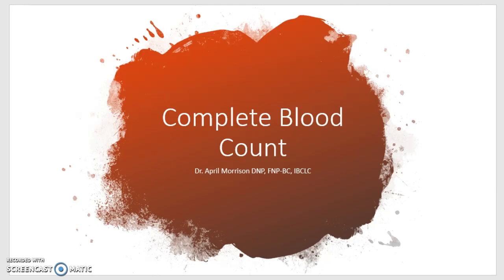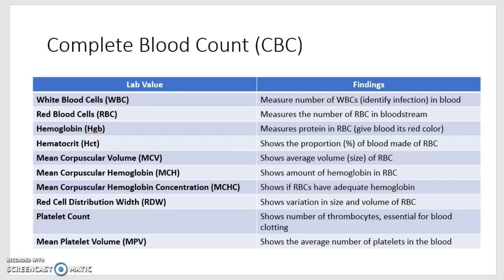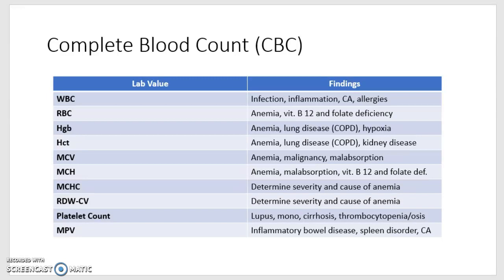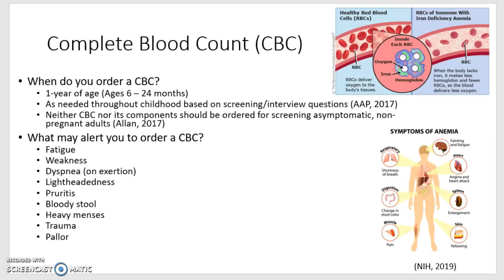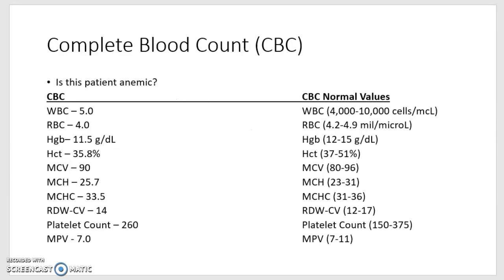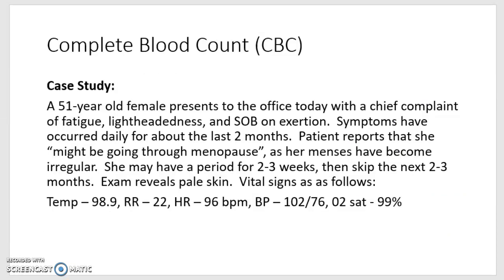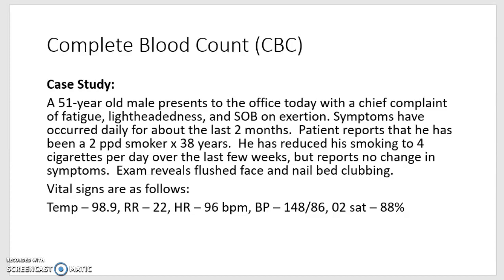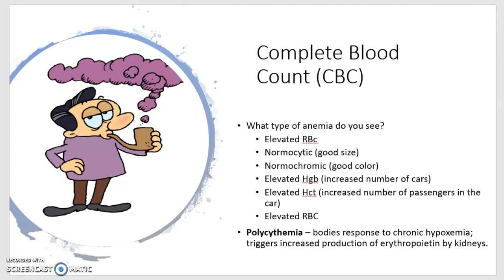Complete Blood Count ETSU College of Nursing